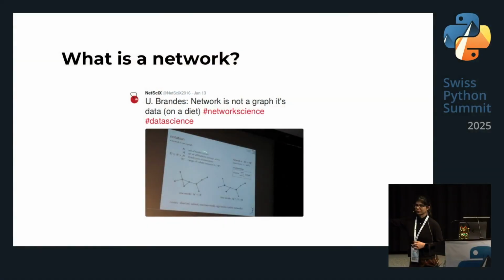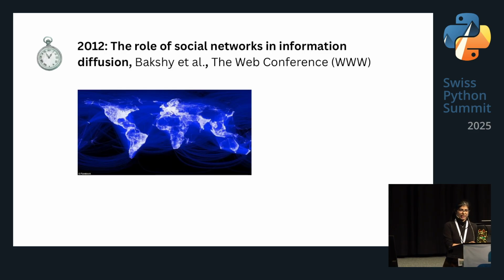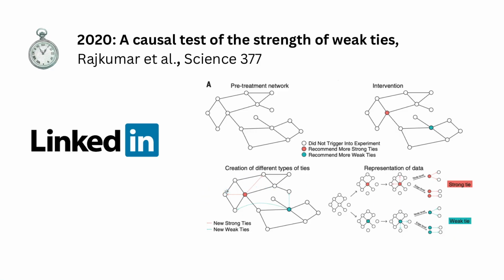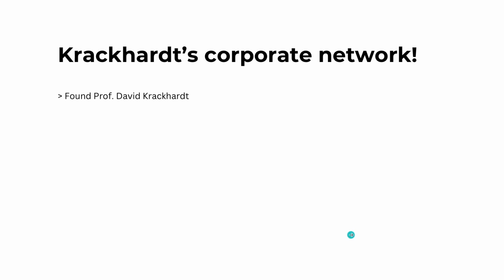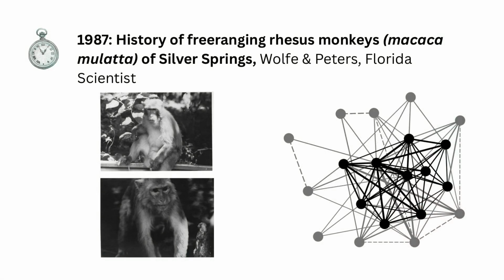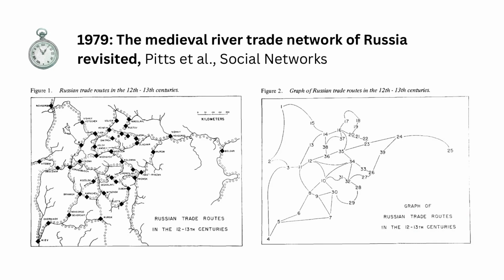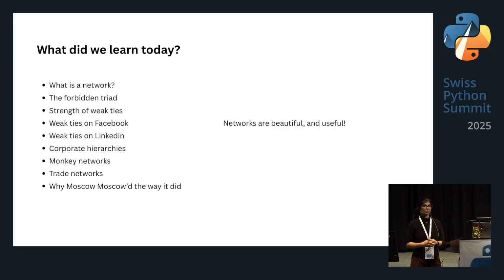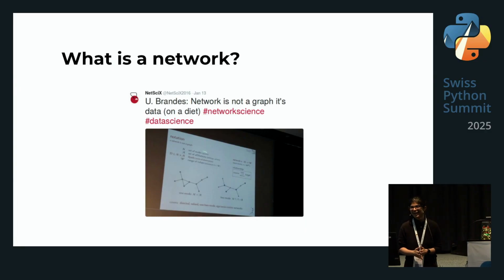Kshitijaa Jaglan - What Networks tell us about Trades, Power, and the World? - SPS25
Talk recorded at the Swiss Python Summit on October 17th, 2025.

Abstract:

Networks are all around us, shaping phenomena like epidemics, communication, and transportation. In this talk, we will explore how real-world problems can be analyzed and solved using graph-based methods and simple algorithms. Drawing from examples such as trade networks, corporate structures, and historical data, I will demonstrate how network analysis reveals insights that would otherwise remain hidden. Using NetworKit (and NetworkX), we will analyze real-world datasets to answer questions like:

1. What does the core-periphery model reveal about trade networks?
2. Could we have predicted that Moscow will become Russia's capital?
3. How do corporate hierarchies differ from interaction hierarchies within organizations?

Throughout the talk, I will introduce key concepts in network analysis and showcase Python as a tool for research. Attendees will have access to all datasets and code, enabling them to replicate the analyses and apply these techniques to their own projects. This session is designed for Python enthusiasts with an interest in data science, networks, and/or applied research.

About the speaker(s):

I'm Kshitijaa Jaglan, and I like using AI, Machine Learning and Networks to make complex systems (and the web) a little more optimized, fast and understandable! Currently I am transitioning from my research position at the Social Computing Group, University of Zurich, towards more applied and technical roles in industry.